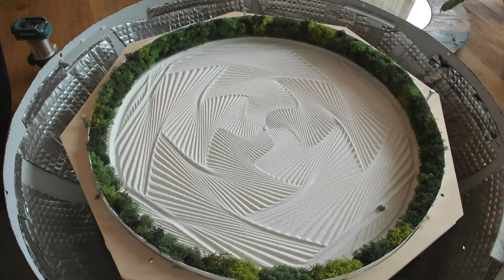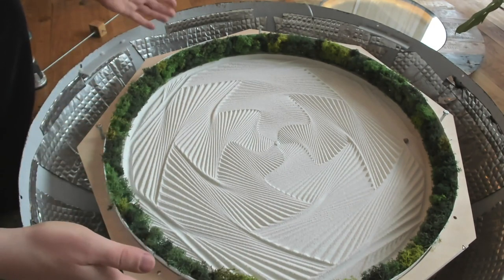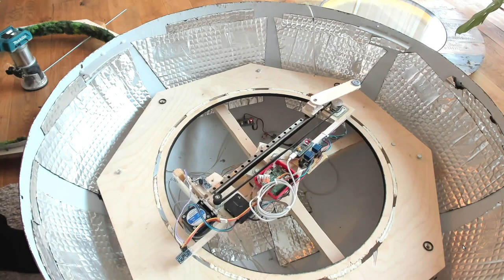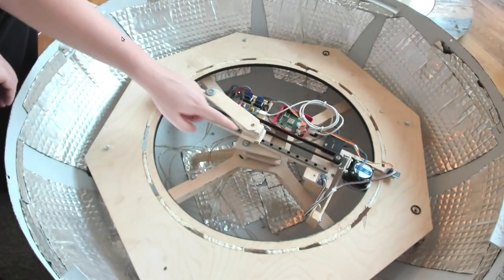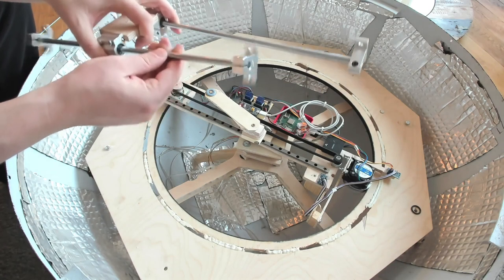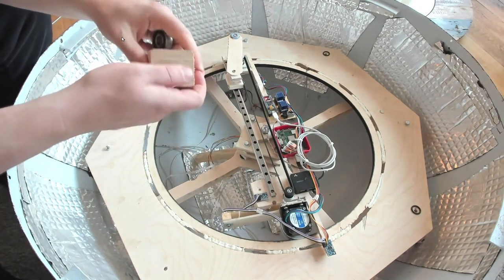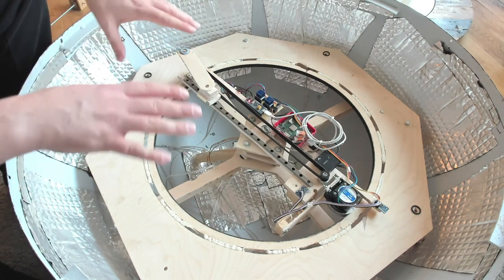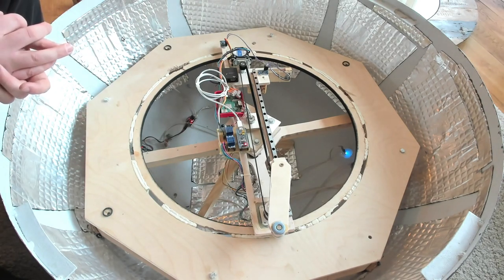How to create a zen sand table part 2: Hardware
This video shows the inner parts of the kinetic zen sand table.